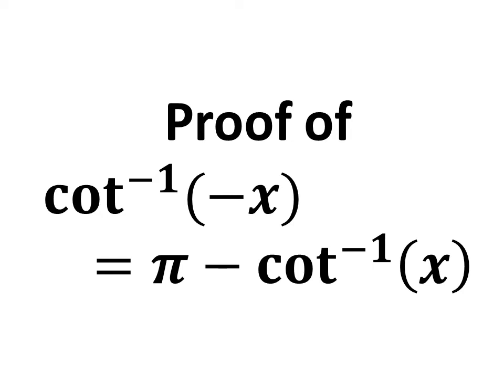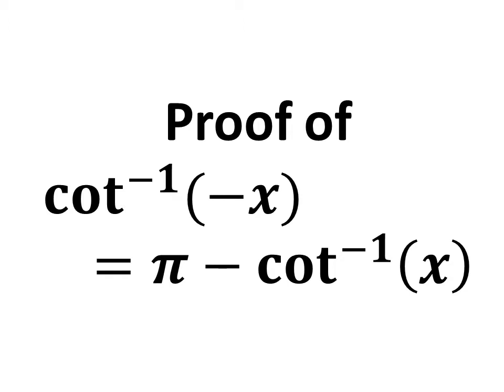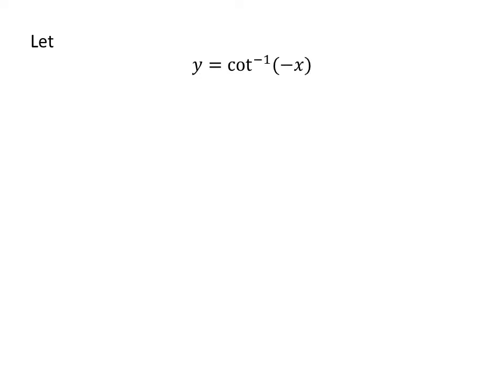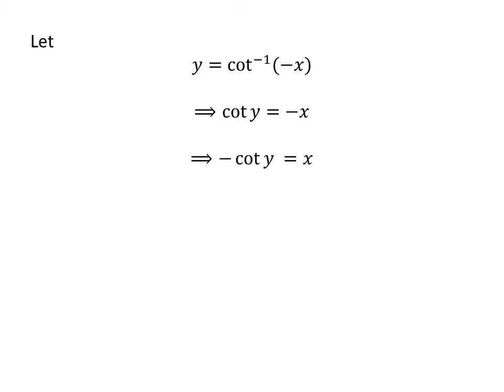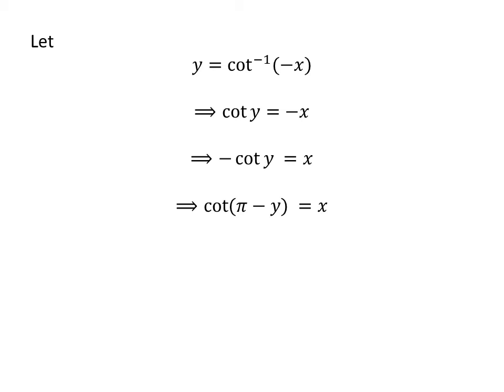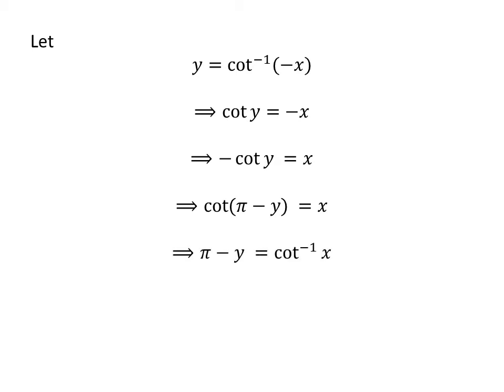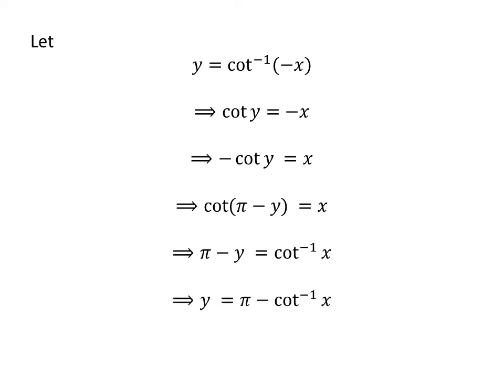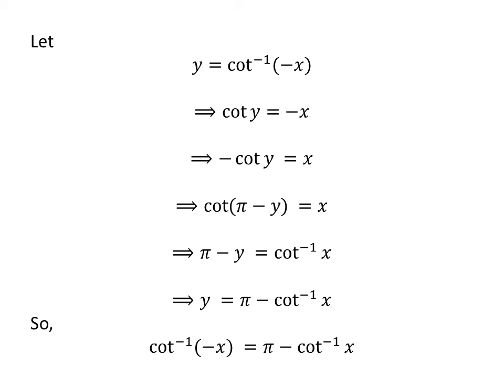cot^-1(-x) = pi - cot^-1(x) | arccot(-x) = pi - arccot x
In this video, we will learn how to prove the trigonometry identity inverse of cotangent of minus x is equal to pi minus inverse of cotangent of x. It can also be said as to prove arccotangent of minus x is equal to pi minus arccotangent of x. As inverse of cotangent is also known as arccotangent.

In this video, I have applied the trigonometric identity cot(180 - x) = -cot x. The URL of the video explaining the proof of this trigonometric is given below.

Other topics of video are:
arccot(-x) = pi - arccot(x)
Proof of arccot(-x) = pi - arccot x
To prove arccot(-x) = pi - arccot x
How to prove arccot(-x) = pi - arccot x?
Proof of cot^-1(-x) = pi - cot^-1(x)
To prove cot^-1(-x) = pi - cot^-1(x)
How to prove cot^-1(-x) = pi - cot^-1(x)?
Value of cot^-1(-x)
How to find the value of cot^-1(-x)?
What is the value of cot^-1(-x)?
Value of arccot(-x)
How to find the value of arccot(-x)?
What is the value of arccot(-x)?